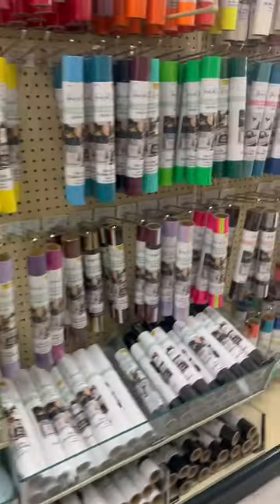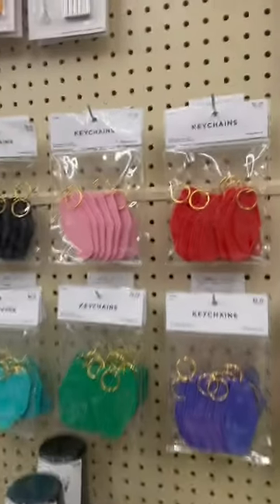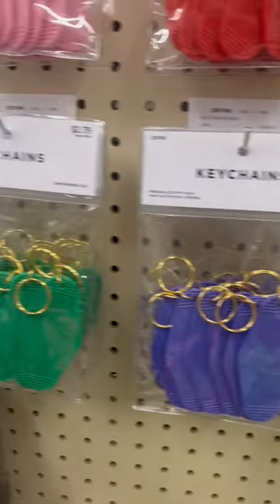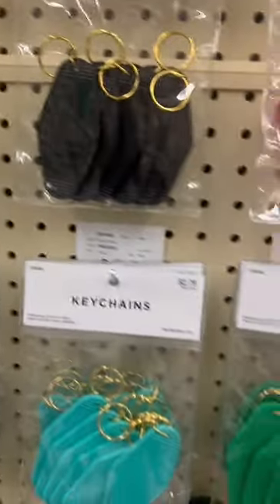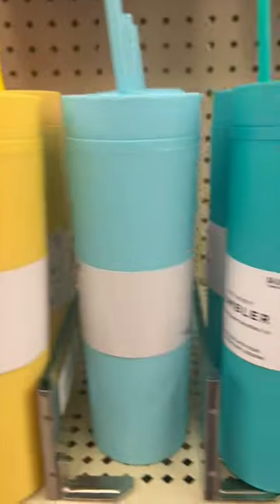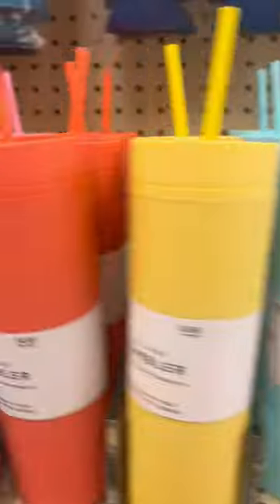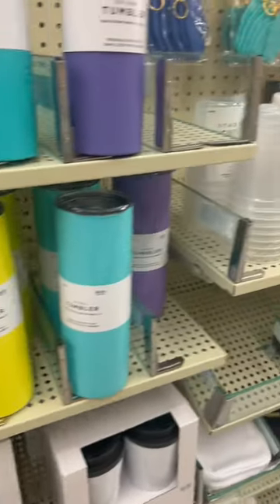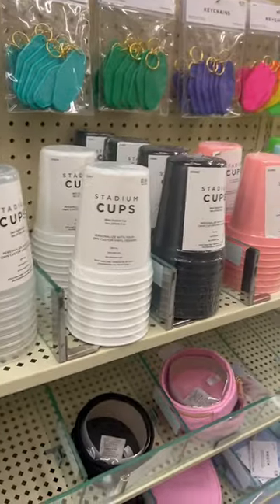HOBBY LOBBY CRAFT BLANKS